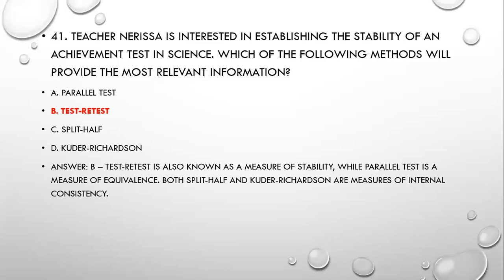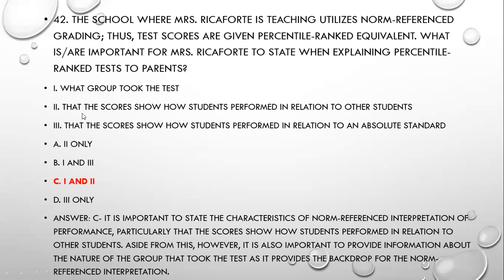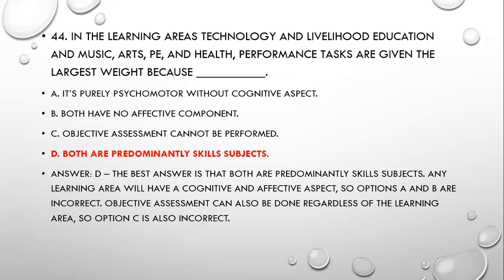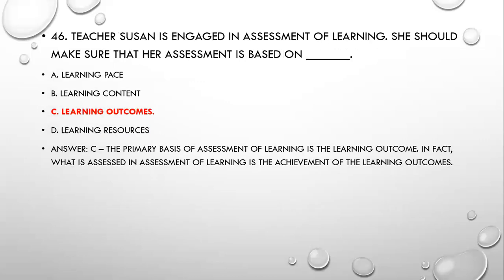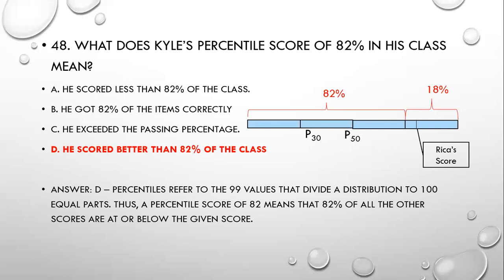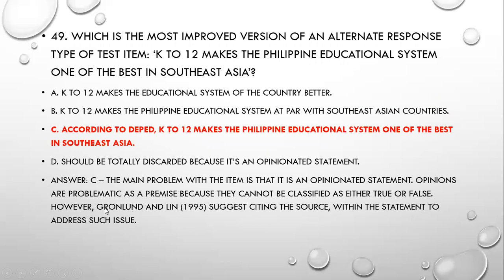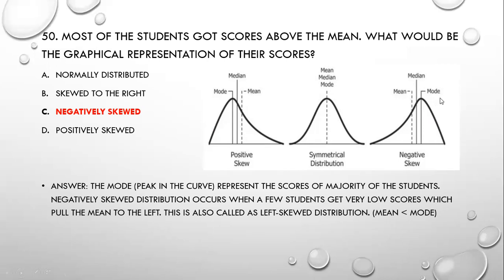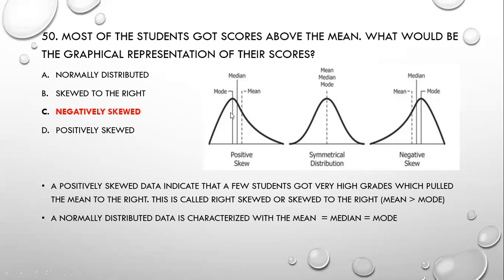Pretest 1 CE1 41 50